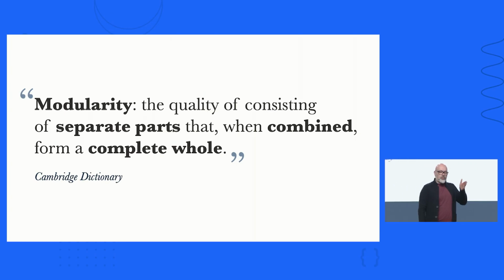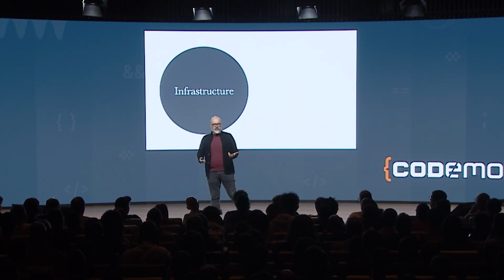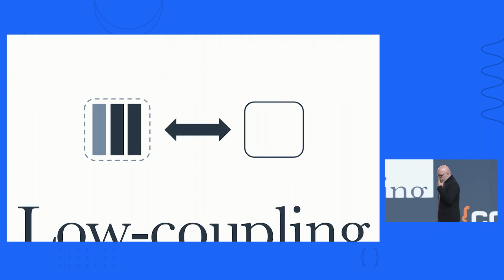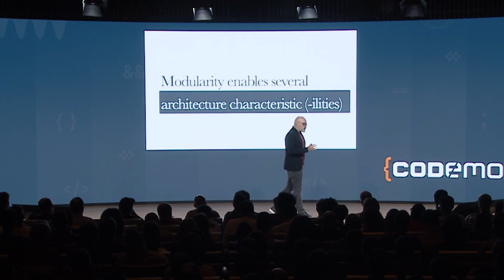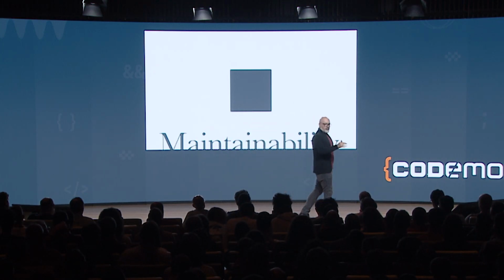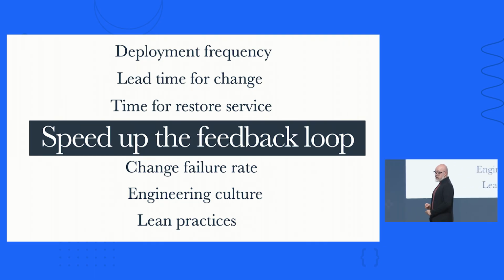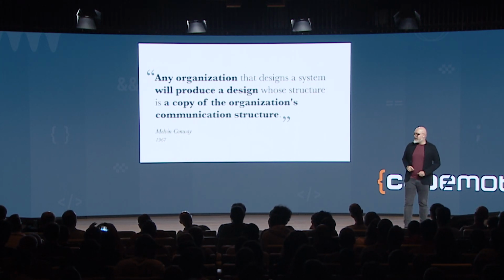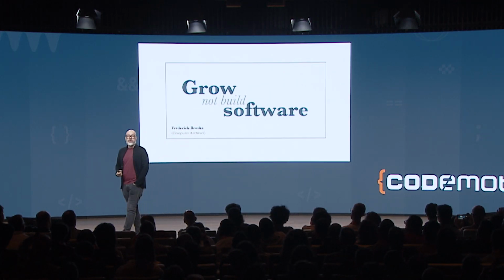Modularity: the key characteristic for software excellence | Luca Mezzalira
Software modularity is a powerful design approach that transforms how we build and maintain complex systems. By breaking software into smaller, independent modules, we create more flexible, scalable, and manageable solutions. This concept extends far beyond code, influencing organizational structures, team dynamics, and system architectures.
In this keynote, we'll explore how modularity shapes modern software development and its far-reaching implications. We'll discuss how it enables organizations of all sizes to build robust, adaptable systems. From startups to large enterprises, modularity allows teams to work more efficiently and respond quickly to changing needs.

Luca Mezzalira  presented this talk in Codemotion Milan 2024